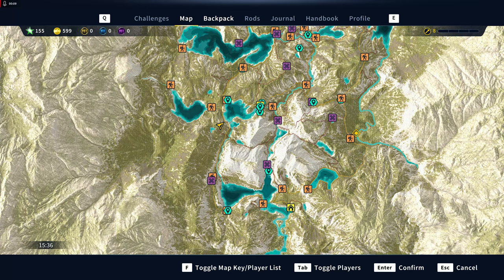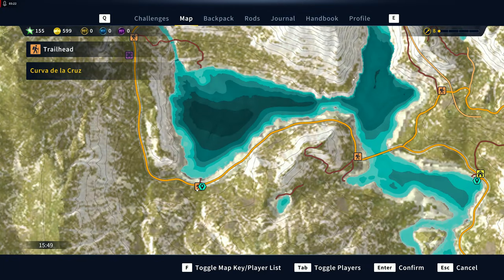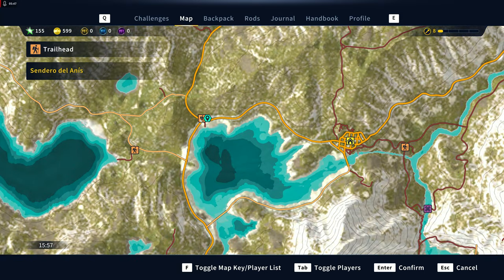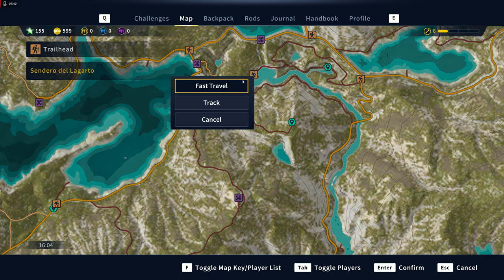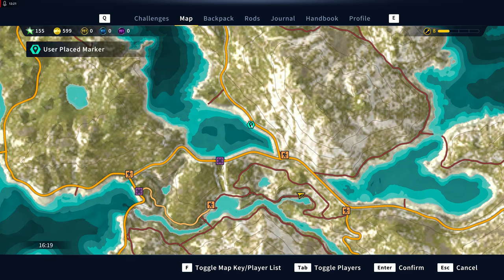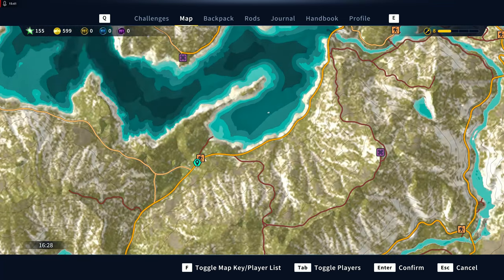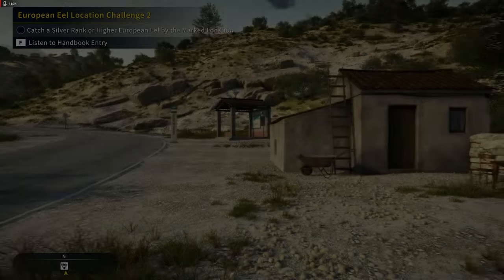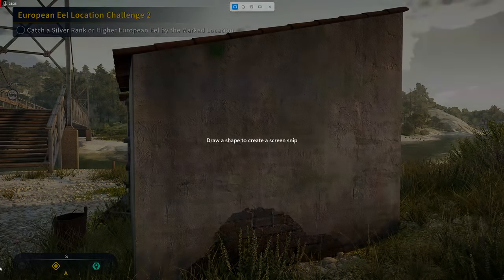Spanish Paintings Locations